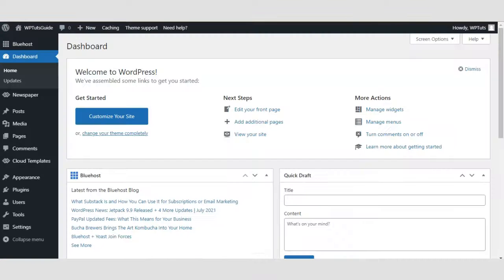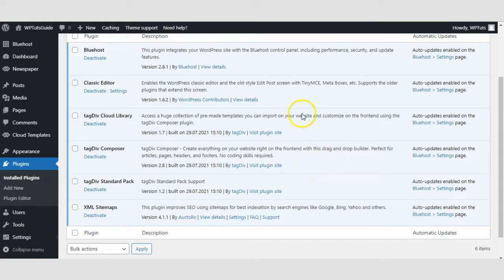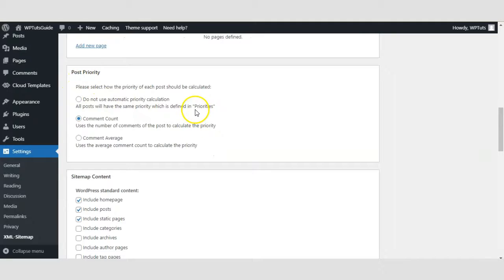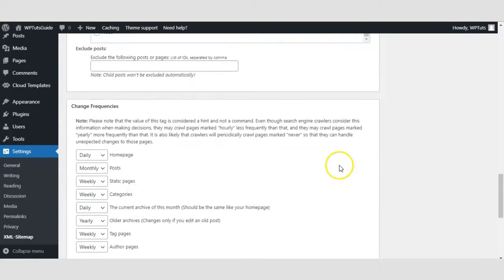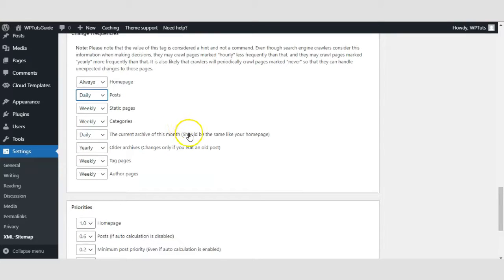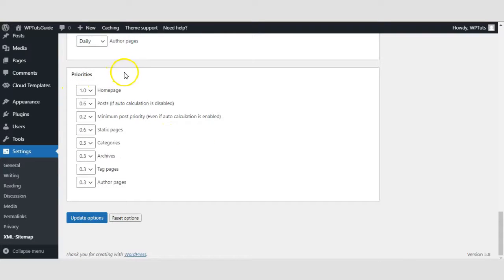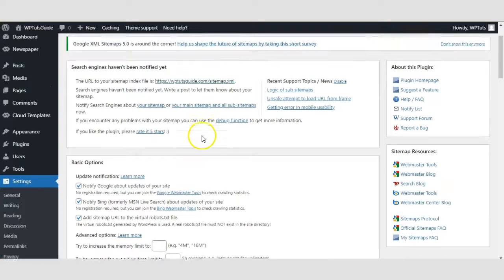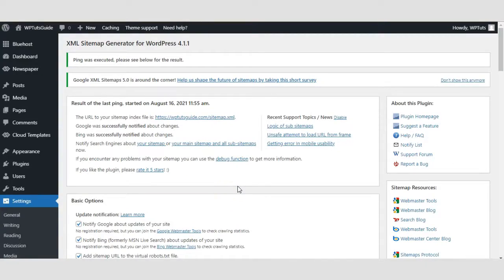✌️🏆Google XML Sitemaps Plugin Setup Tutorial Video In 2021🤩🔥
Hey guys! Today I’m going to show you Google XML Sitemaps Plugin Setup.

This video tutorial is to help you as a Wordpress Beginner on Google XML Sitemaps Plugin Setup | ✅Wordpress Blogging Tutorials For Beginners✅

In order to find out more about Google XML Sitemaps Plugin Setup you must check out

This video is all about Google XML Sitemaps Plugin Setup   but also try to cover the following subject:
-how to setup google xml sitemaps
-google xml sitemap wordpress tutorial
-xml sitemap generator for wordpress

So you would like to find out more about Google XML Sitemaps Plugin Setup, I did too and here is the result.
Google XML Sitemaps Plugin Setup interested me so I did some research study and created this YouTube video .
This YouTube channel has various other related videos regarding how to setup google xml sitemaps, google xml sitemap wordpress tutorial and xml sitemap generator for wordpress
Have I addressed all of your concerns about Google XML Sitemaps Plugin Setup?
 Individuals who searched for how to setup google xml sitemaps also looked for google xml sitemap wordpress tutorial.